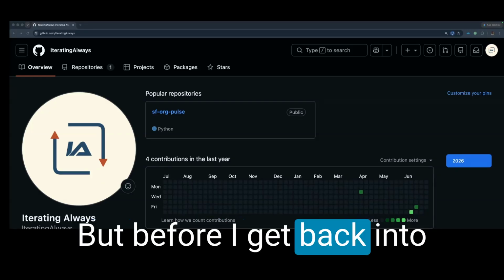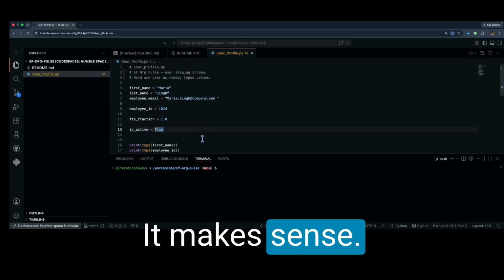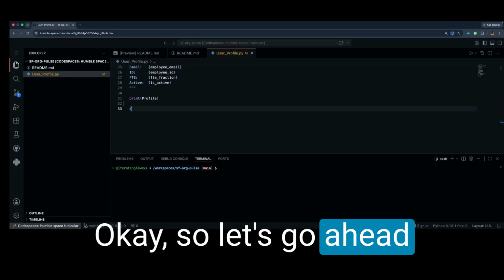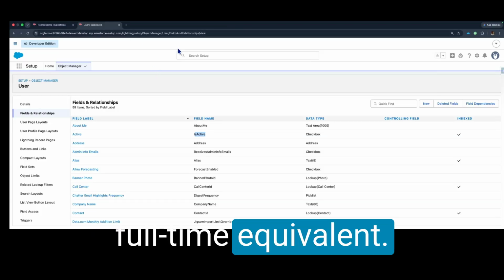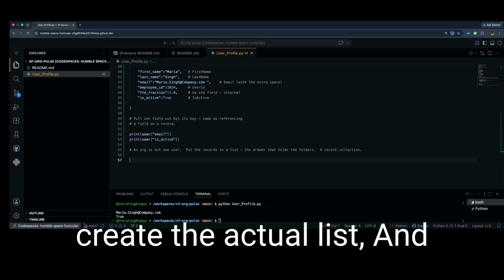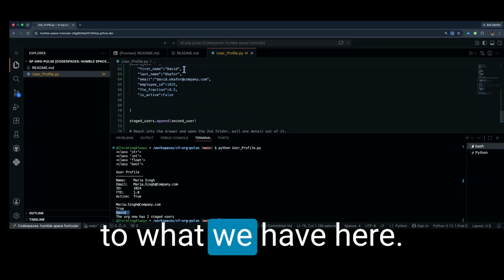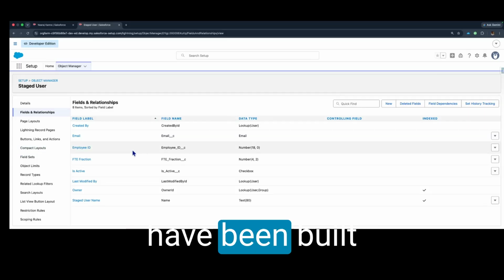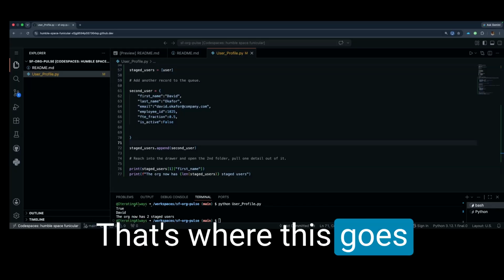This Python Concept Is Just a Salesforce Record — Here's the Proof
A decade of Salesforce experience doesn't disappear when you start writing
Python. It translates. In this episode I take the single user record we built
last time — Maria, held as six loose variables — and turn it into something
that actually scales: a dictionary. And here's the thing nobody tells you: a
Python dictionary IS a Salesforce record. Keys are your field names. Values
are your field values. You've been building these for years and calling them
records.

Then we go from one user to many — a list of dictionaries, which is really
just a Salesforce list view wearing different clothes — and build the matching
Staged_User__c object live in a Salesforce Developer org so you can see both
sides, one to one.

This is Episode 2 of building SF Org Pulse in public: a Python tool that reads
a Salesforce user export, validates it, and reports on the health of your org
— no API, no installation, no Salesforce access required. Built one concept at
a time, honestly, wrinkles and all.

What we cover:
- Why six loose variables stop working the moment you hire a second person
- The dictionary as a Salesforce record — the concept you already own
- A real architecture decision: should Python keys match Salesforce API names?
  (and why I chose not to)
- One honest gap: the field that has no clean Salesforce mirror
- Lists of dictionaries — the "filing cabinet" that scales from 2 to 5,000
- Building the Staged_User__c object live, field types mirroring Python types

Technology evolves. Problem-solving endures.